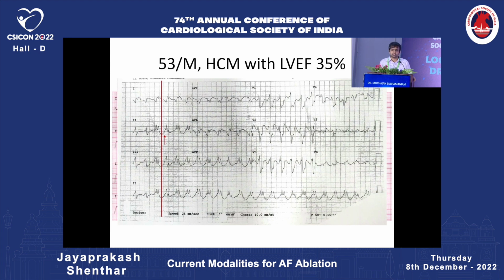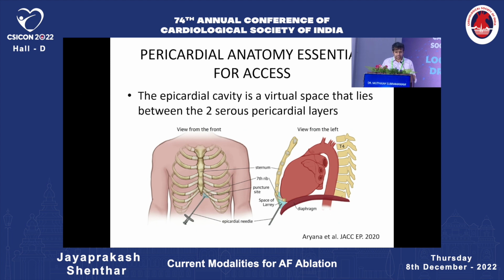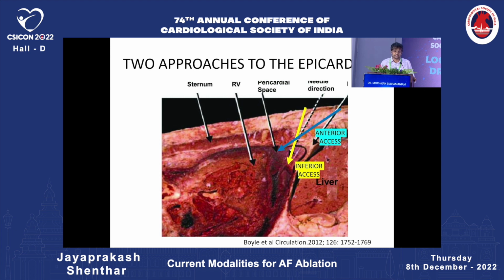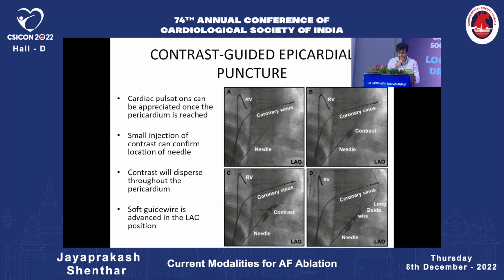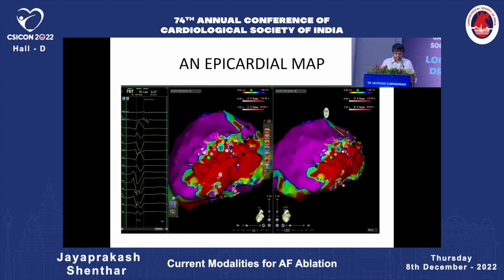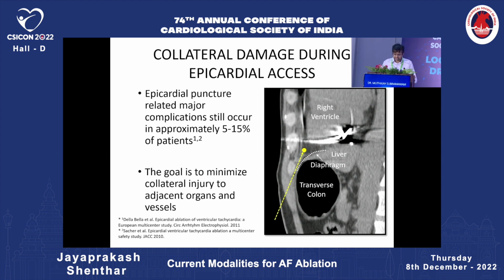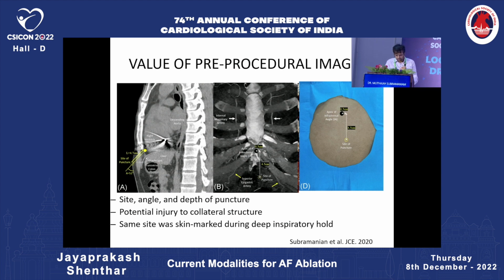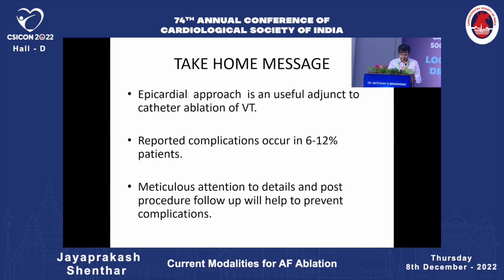CSI 2022 CSICON REC HALL D DAY 1 Jayaprakash Shenthar 01